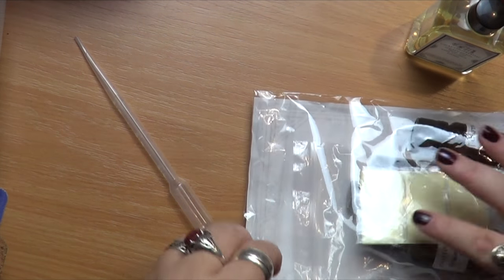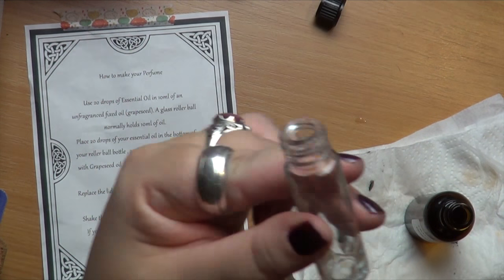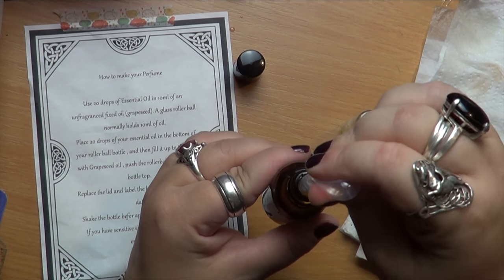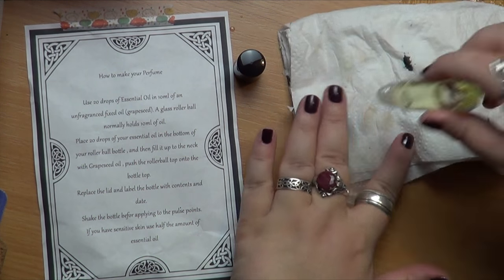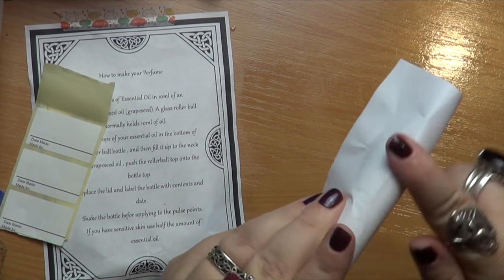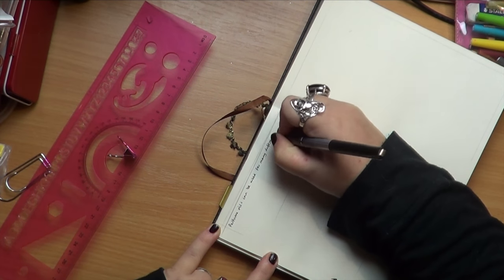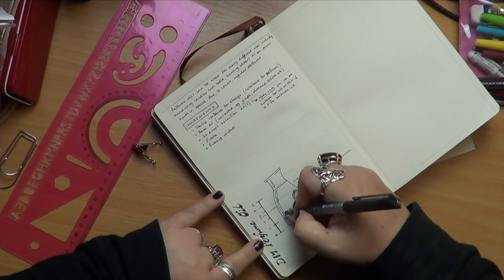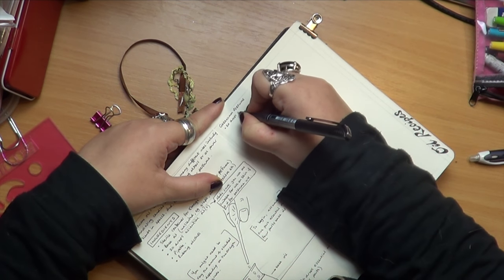{Witch} Crafting - DIY Perfume Oil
The 'make & bake' from the craftingmagic.co.uk Witchy Essentials box 2 (Nov 2016) & how I wrote it up in my Book of Shadows. EXPAND this box for more info & links!

You can find my Book of Shadows journal on my astore

- Editing: On phone w/ FilmoraGo app.

Have you shopped at Jackson's Art Supplies yet?